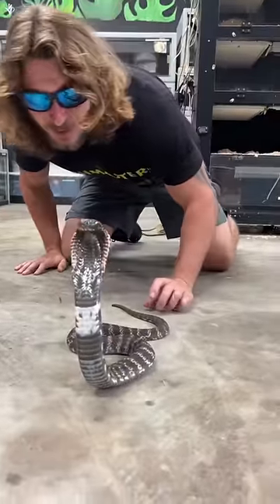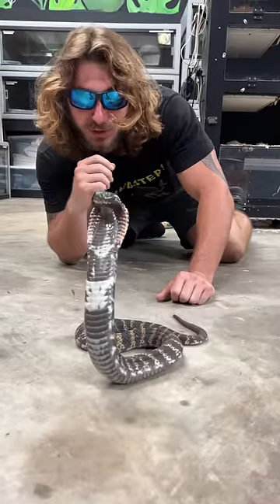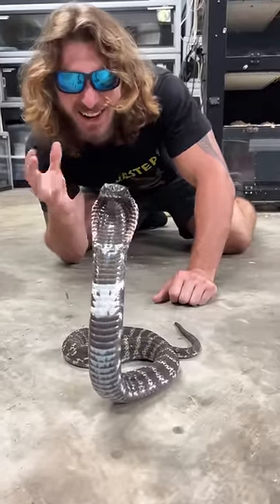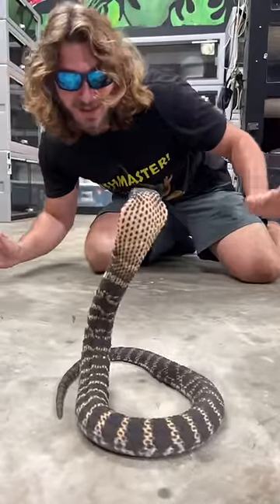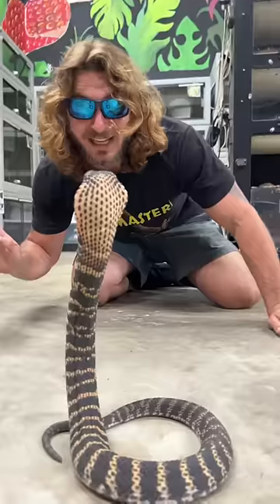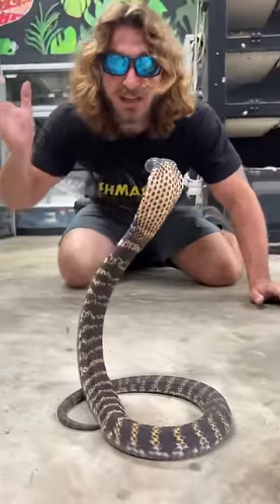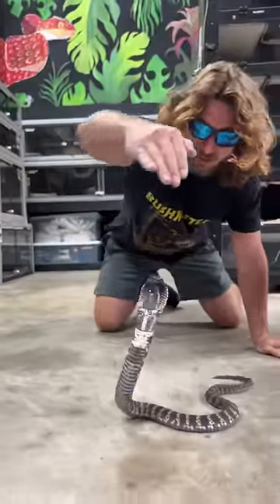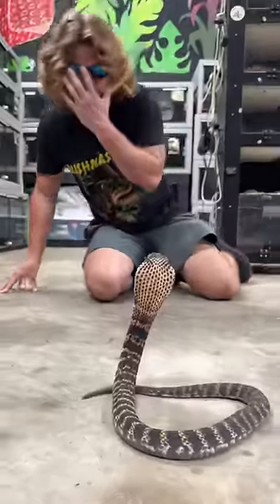Cobra spits Venom in my MOUTH!?